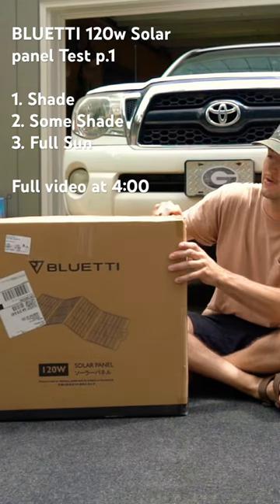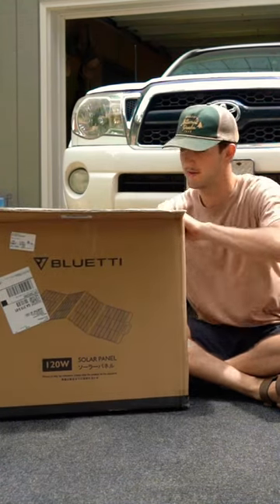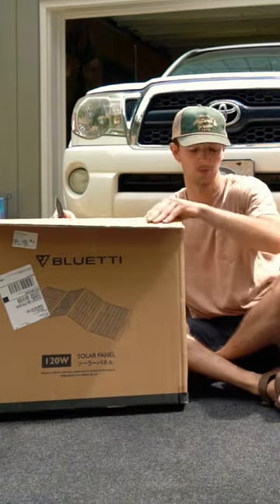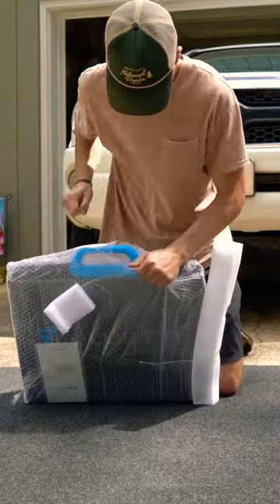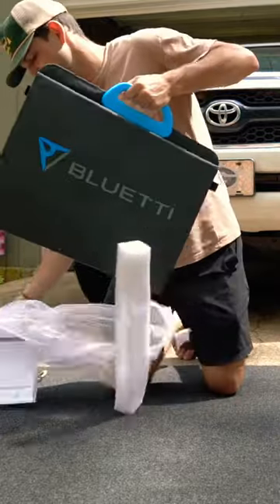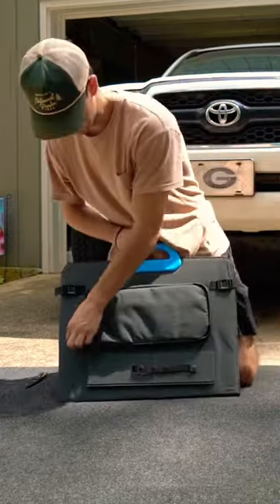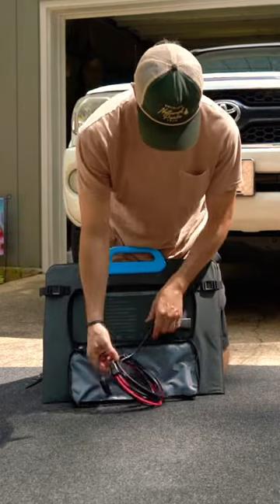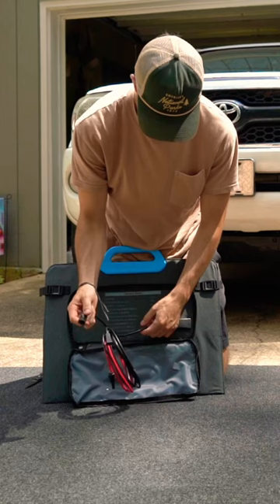BLUETTI 120w solar panel unboxing and test p.1 | Shade | Some Shade | Full Sun